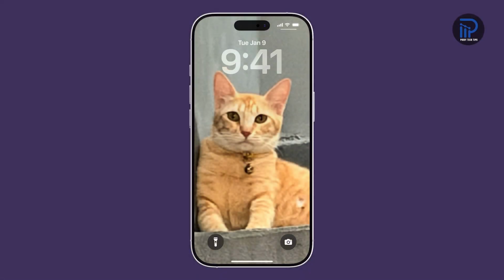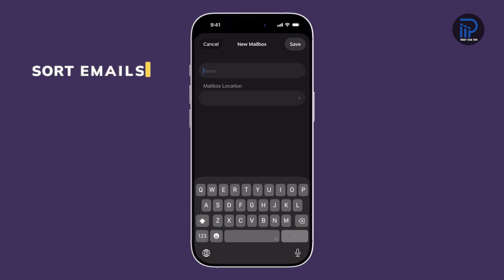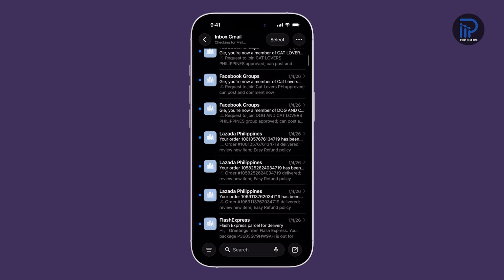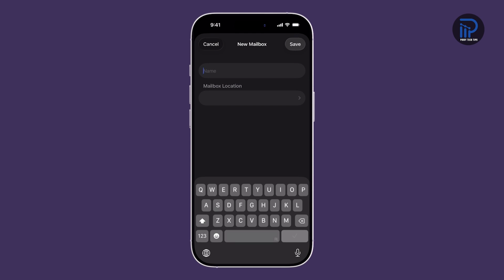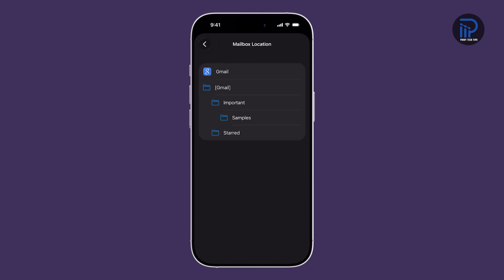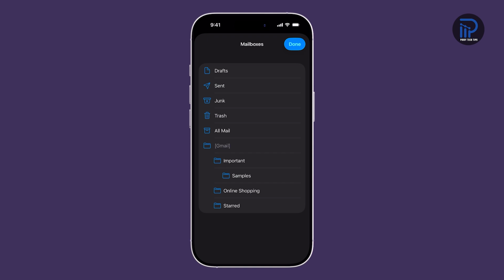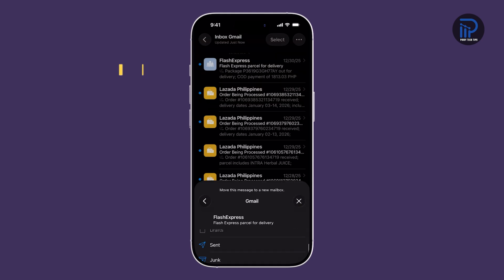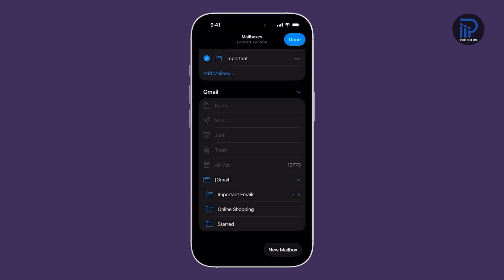Create New Mailbox (Folder) in Mail on iPhone 17 Series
This video shows you how to create a new mailbox or folder in the Mail app on the iPhone 17 series to better organize your emails.

You’ll learn how to add a custom mailbox, choose where it’s stored, and manage it later if you need to rename or delete it.

Creating folders makes it easier to sort work emails, receipts, travel plans, and other important messages so your inbox stays clean and organized.